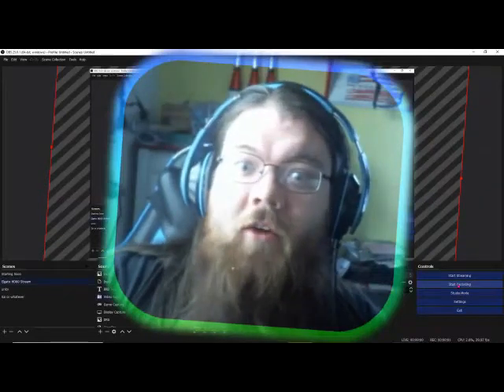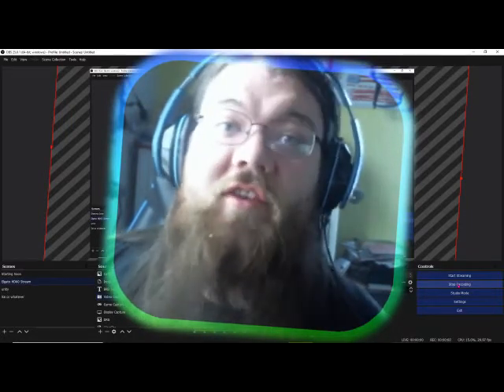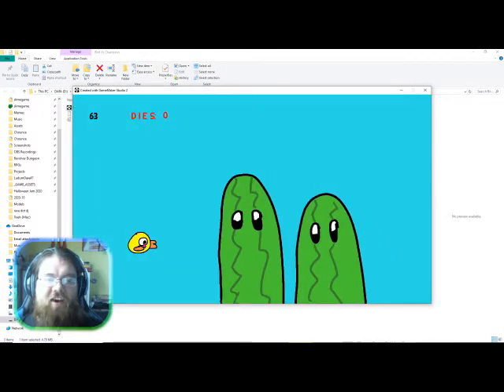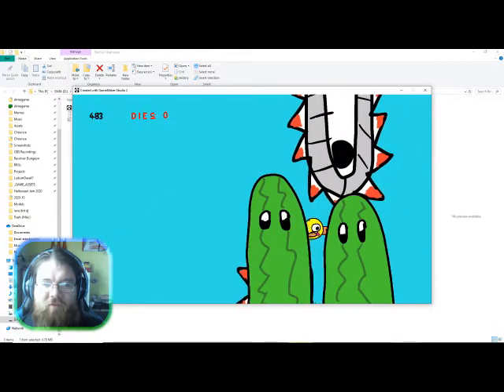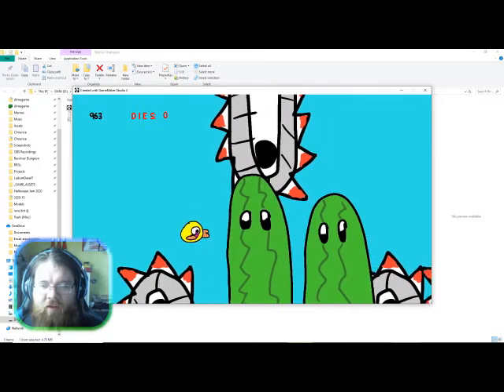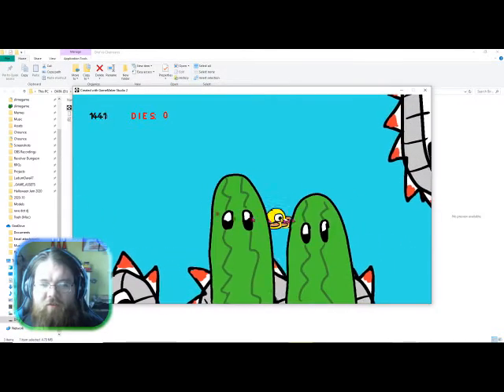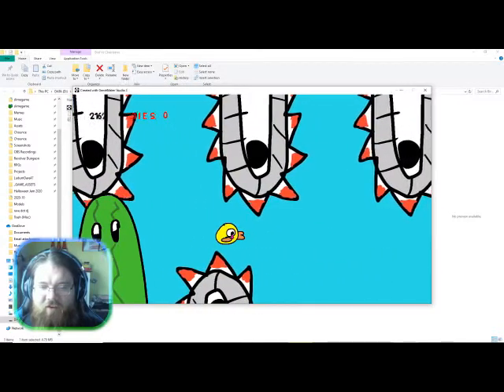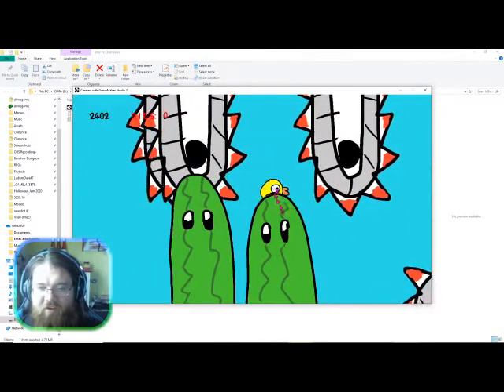Let's Play Birds Vs Chainsaws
It's Mr J's first time publishing a game, I wanted to congratulate him. :3